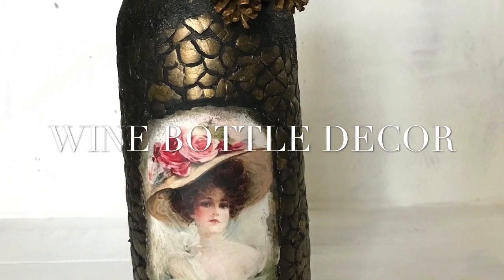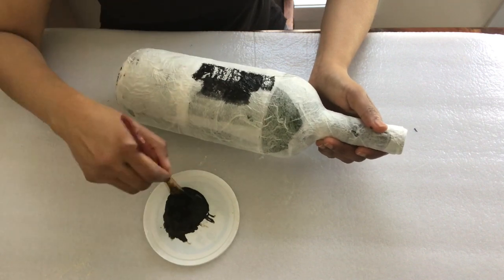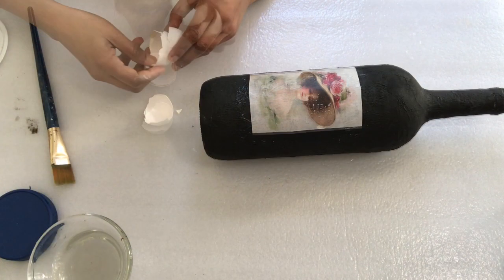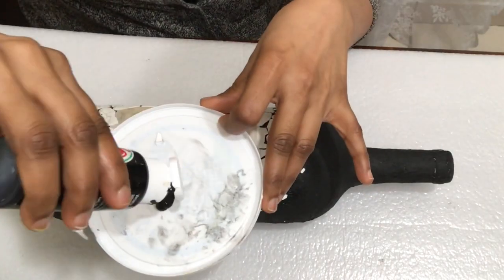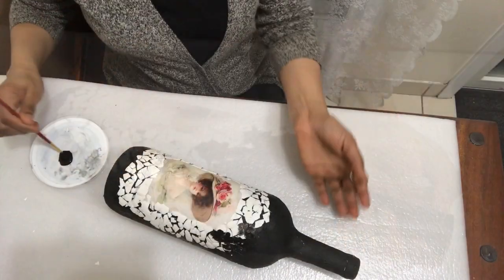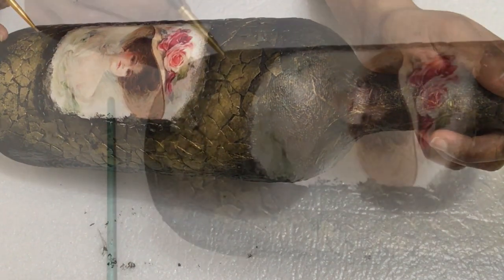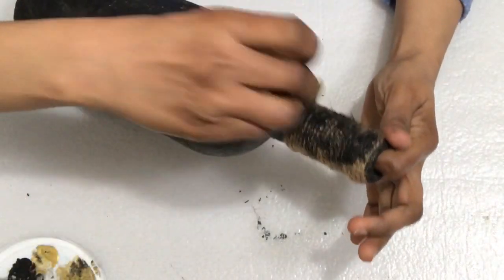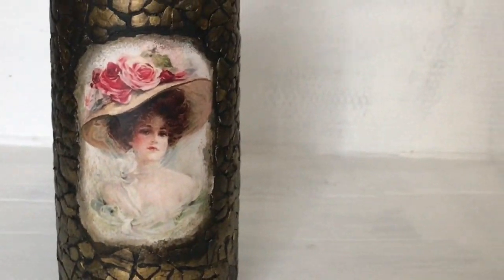Eggshell Bottle Decor -English @Jolly Rubin ​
How to decor bottle with eggshells